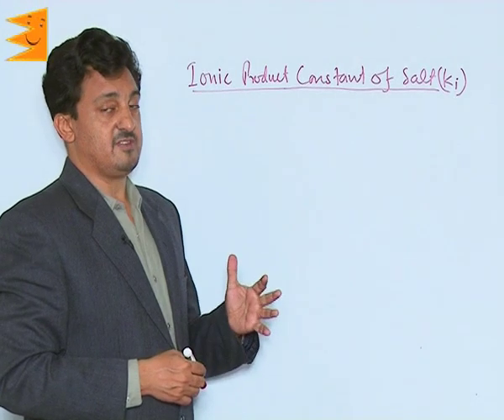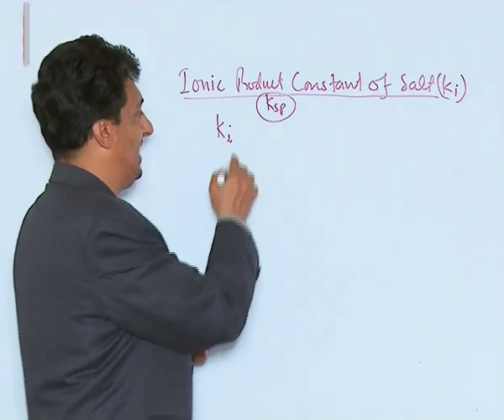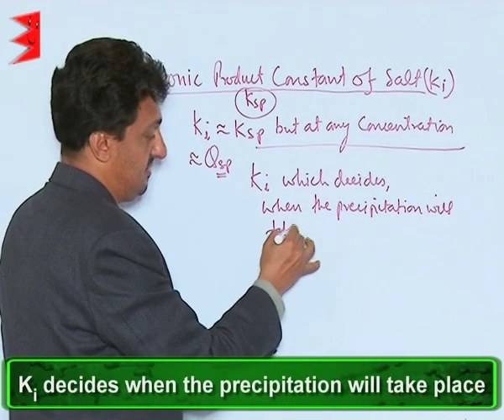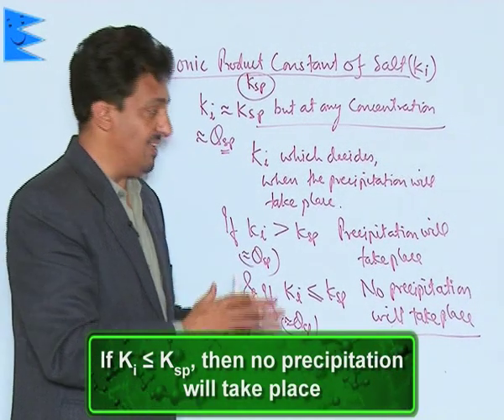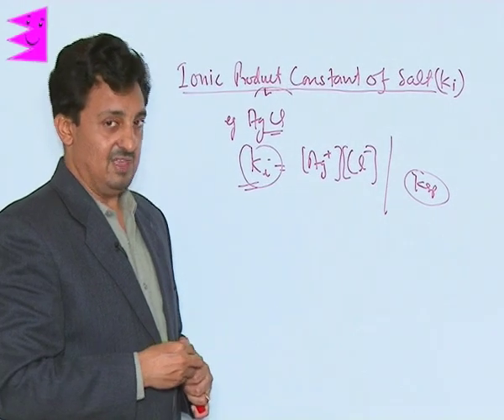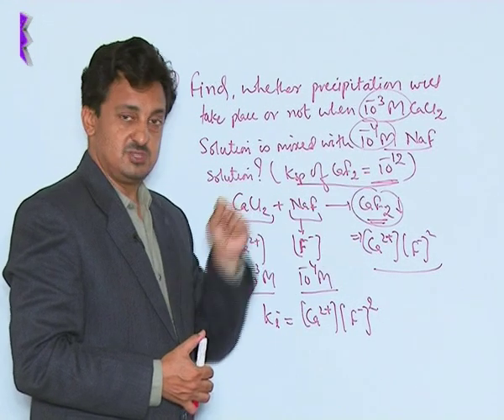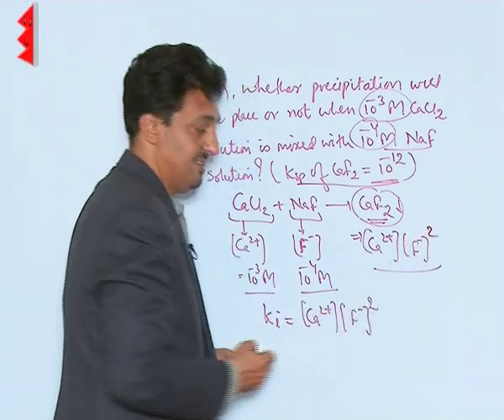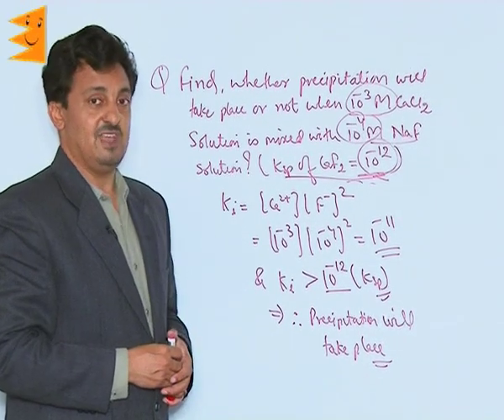CBSE Class 11 Chemistry Equilibrium Ionic Product Constant (Ki) |Extraminds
Chapter: Equilibrium
Topic: Ionic Product Constant (Ki)
Extraminds